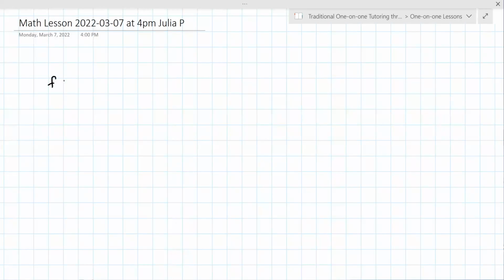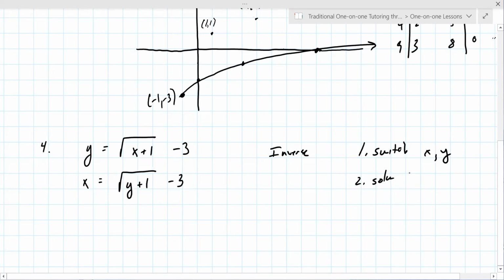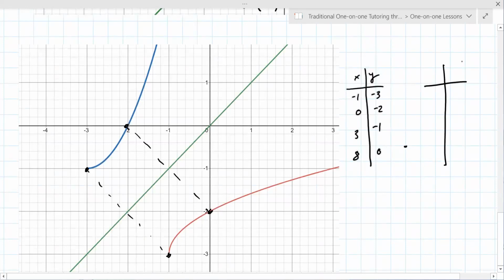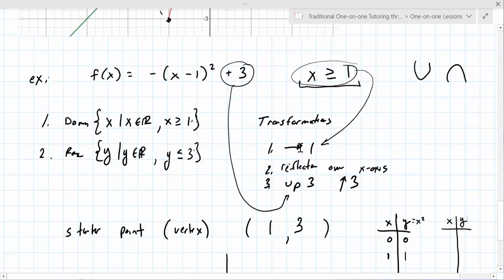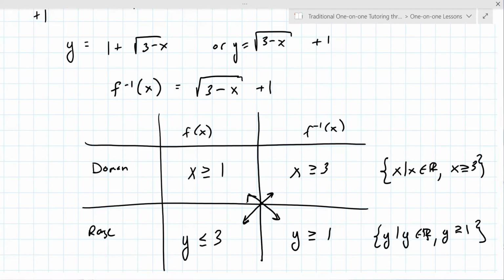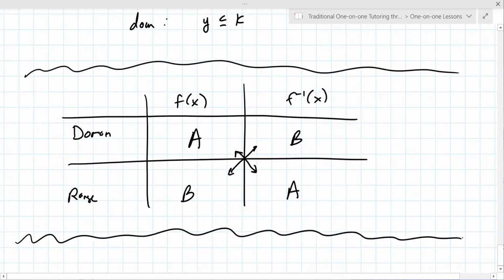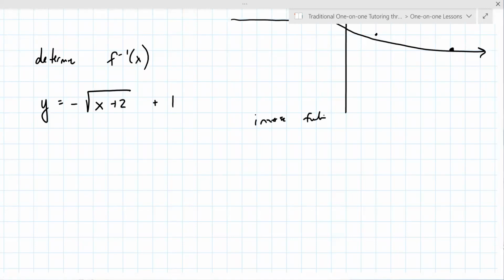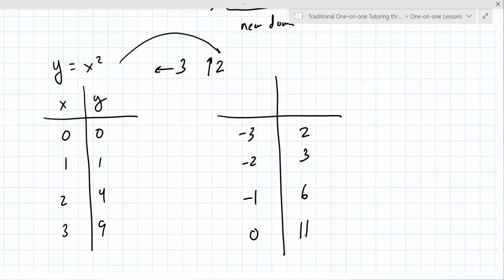High School Algebra 2 Lesson [2022-03-07 at 4pm MST Julia P]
This lesson focused on functions and their inverses. This includes how to determine domain, range, transformations, tables, graphs for both.